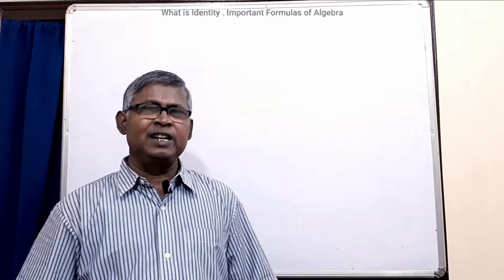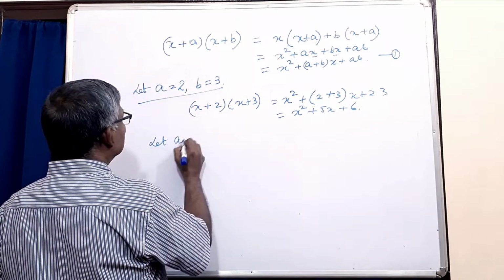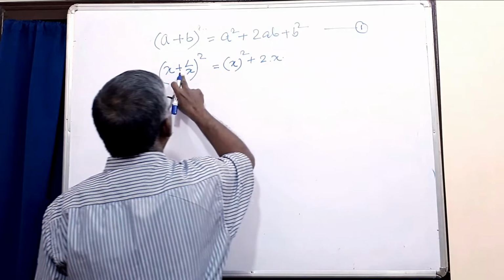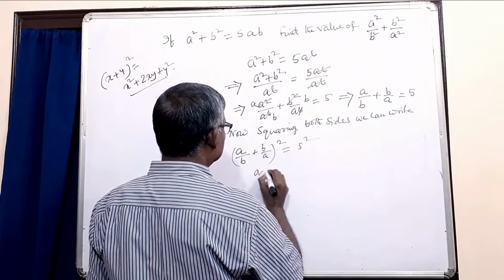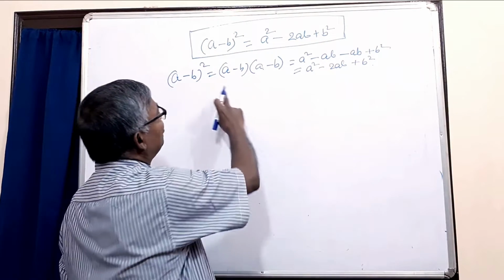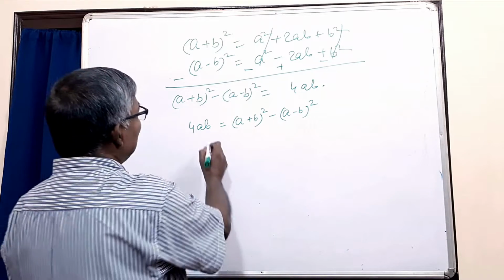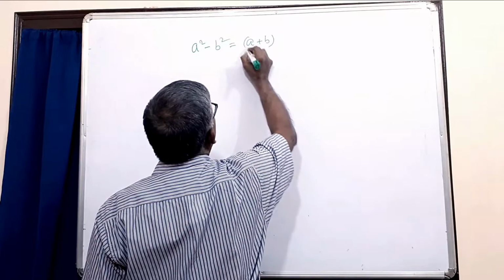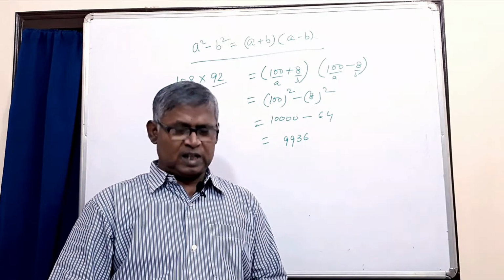Concept of Algebraic Expressions and Identities | Shortcuts & Tricks | CBSE | ICSE | STATE BOARD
Hello Students, from this we will get Concept of Algebraic Expressions and Identities and learn Algebra Shortcut Tricks.

Most of the students, even higher class students also  failed to answer the Difference between Identity and Equation properly. For this, most of the students tries to avoid such problems and become gradually weak in Mathematics.
Concept of Algebraic Expressions and Identities
0:00 Introduction
0:20 Giving the definition of an Identity
1:24 Some basic rules are given
6:30 Giving suitable example number 1
7:22 Giving suitable example number 2
8:39 Giving suitable example number 3
12:10 Giving suitable example number 4
13:47 Giving suitable example number 5
18:20 Giving suitable example number 6
20:17 Giving suitable example number 7
22:52 Giving suitable example number 8
23:40 Summary of the topic discussed

Now let us know what is an Identity ?
When two algebraic expressions are equal for all values of the variables related to these expressions,then it is called an Identity.
Suppose 9x - 7x = 2x clearly for all values of x ,these two algebraic expressions are equal. Hence it is an Identity.

So from this video you will learn Definition of identity, what is identity in math, difference between equation and identity.
Algebraic identities are given here with proof. These algebraic identities tricks will empower you in Algebra.
So Students, please follow the video from beginning to end to learn about Identity . Some  Important Formulas of Algebra are given here with suitable examples.
And some related mathematical problems on these topics are given here.
To get examples, solutions of all the related chapters and also to submit yours mathematical problems if any, please follow my Face Book